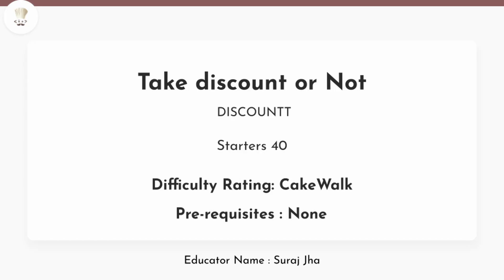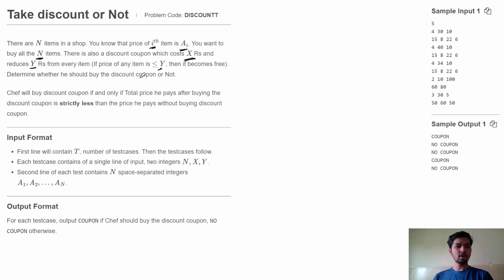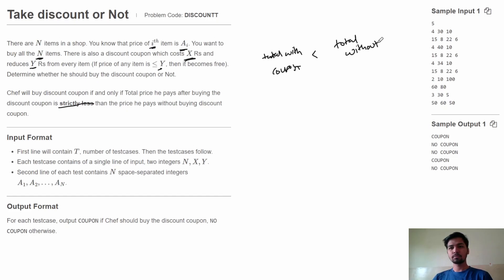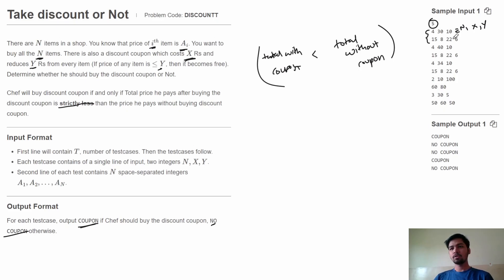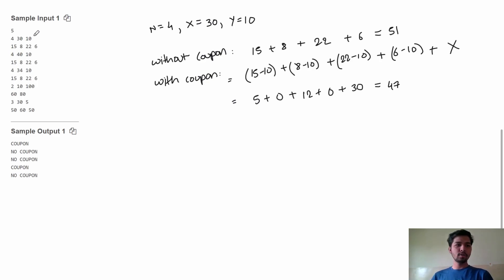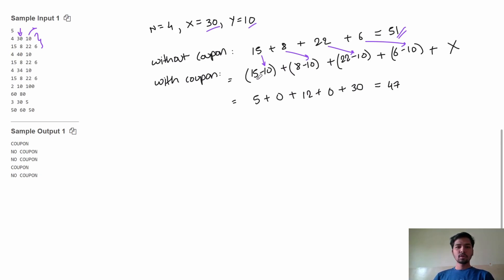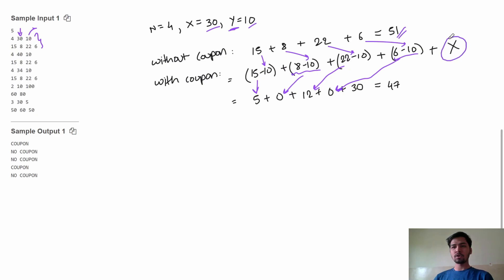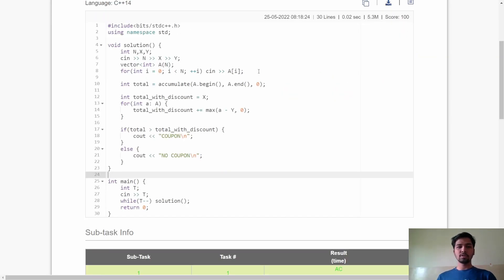DISCOUNTT | TAKE DISCOUNT OR NOT | May Starters40 2022 | Problem Solutions | CodeChef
"This is the official video editorial of CodeChef May Starters40 2022.

Problem: Take discount or Not (DISCOUNTT)
Educator: Suraj Jha

Timestamps:
00:00 - Intro
00:12 - Problem Statement, Input and Output
02:05 - Test Cases and Approach
03:50 - Code in Cpp
05:12 - Code in Python
06:42 - Outro